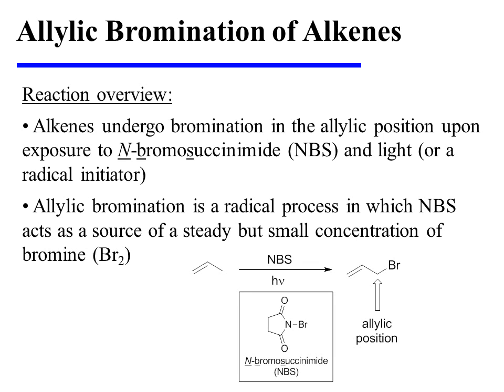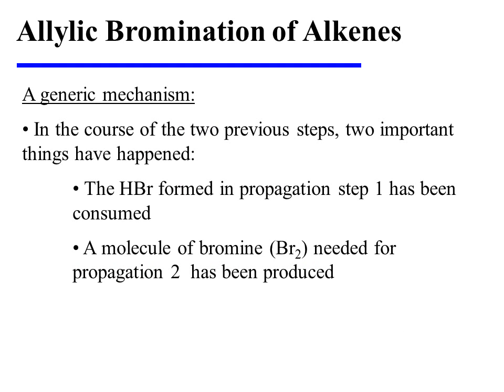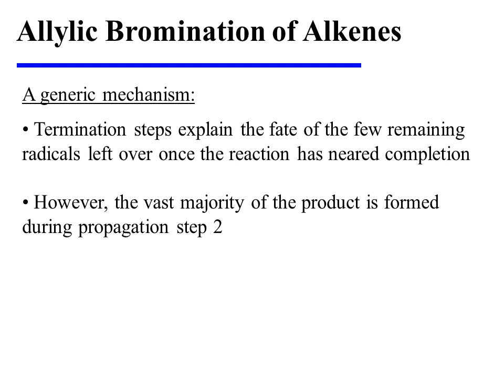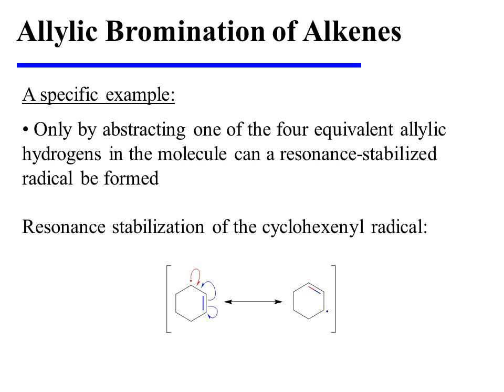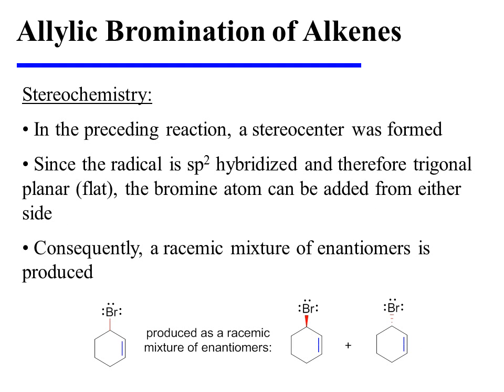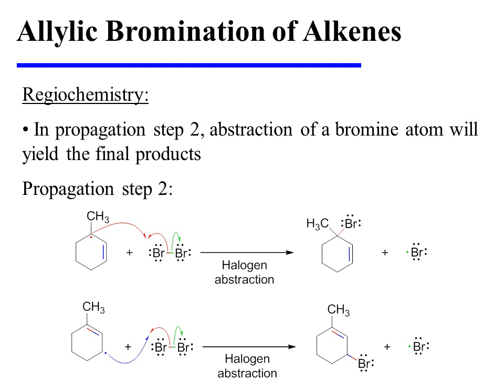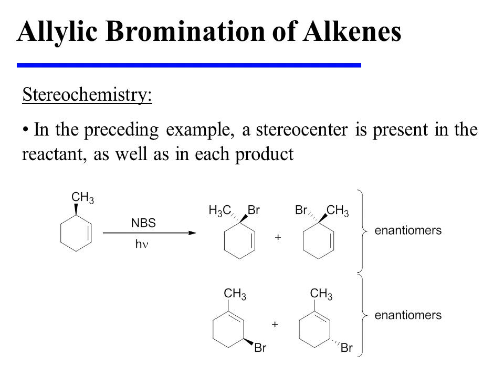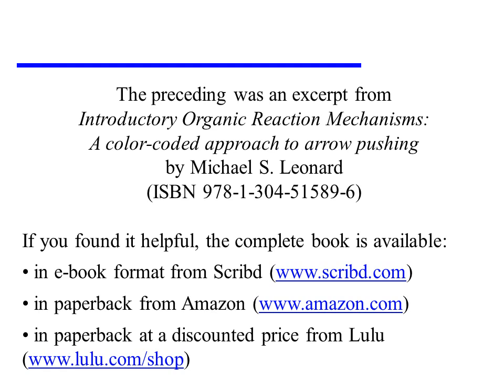Allylic Bromination of Alkenes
This video provides an overview of the allylic bromination of alkenes. It is an excerpt from the book "Introductory Organic Reaction Mechanisms: A color-coded approach to arrow pushing" by Michael S. Leonard (ISBN 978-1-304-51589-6).